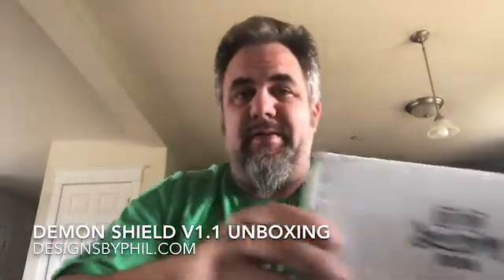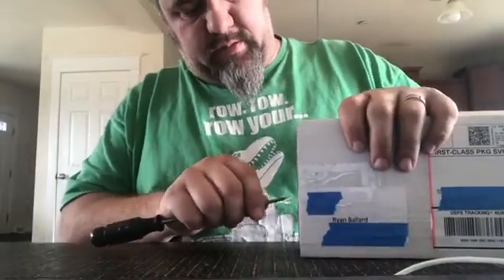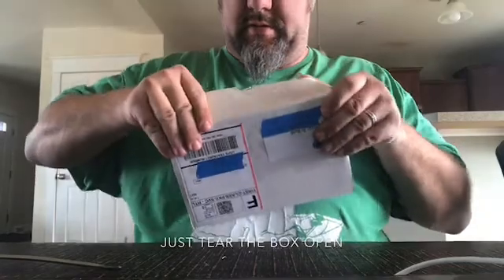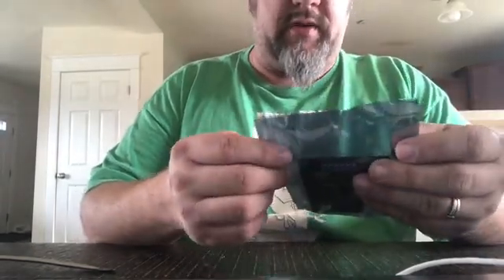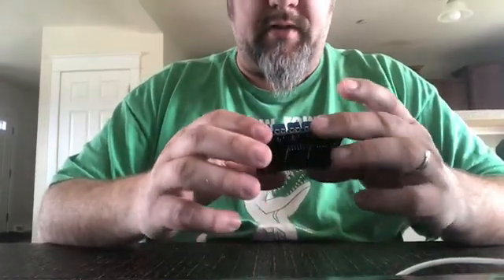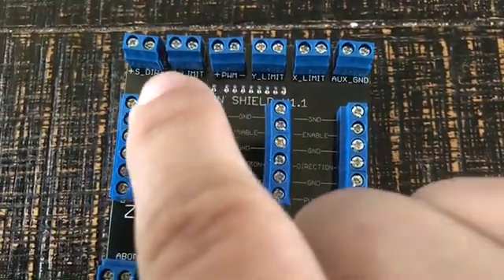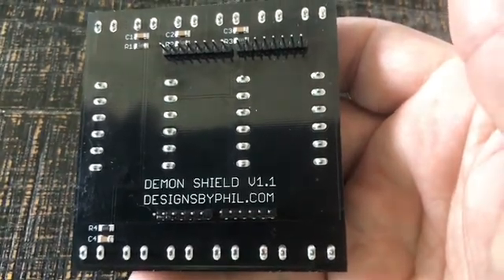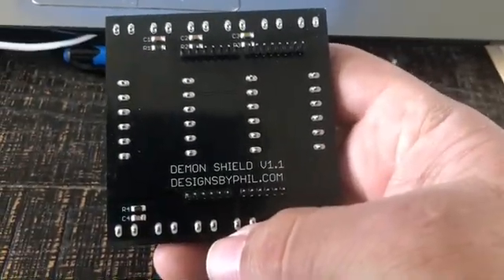CNC Demon Shield Unboxing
I just received a Demon Shield from Phil This shield is designed as a add on to an Arduino for be used as a CNC controller.  I bought just the shield but you can also get an entire controller from his site.

Ugh I need a haircut

Here are a few links to stuff I use.
Raspberry Pi 4
Raspberry Pi 400
Raspberry Pi 10.1” Touch Screen
DM 542 Deiver
420oz Stepper Motor
500W 48V Power Supply
1” Spoilboard Surfacing bit
1/8” Tapered Ballnose
Matabo (Hitachi) Router
Makita Compact Router
Mach3 Pendant